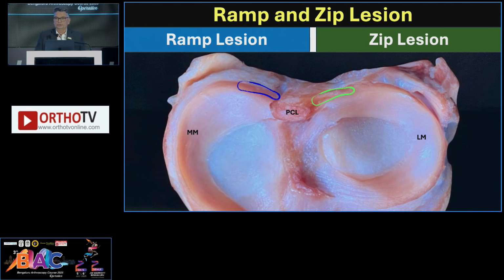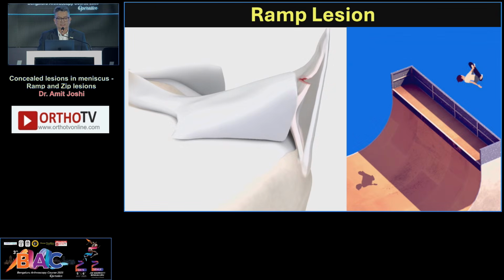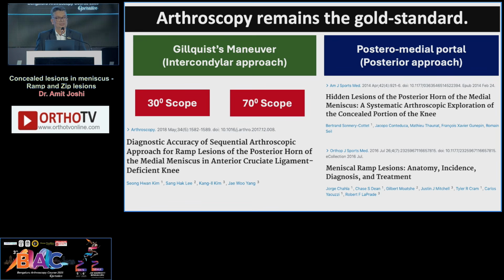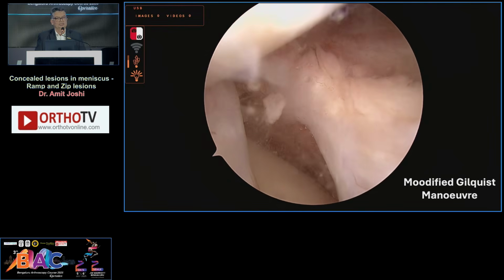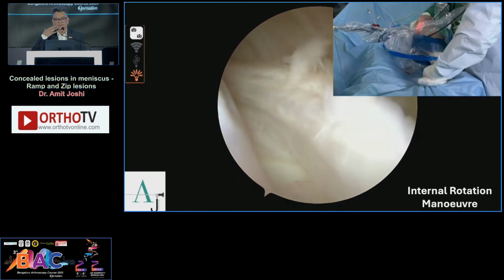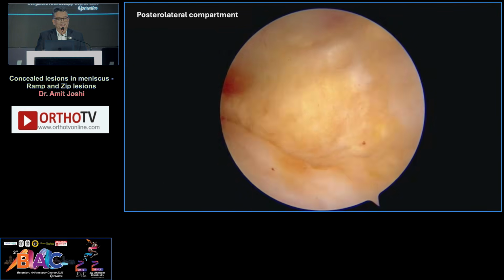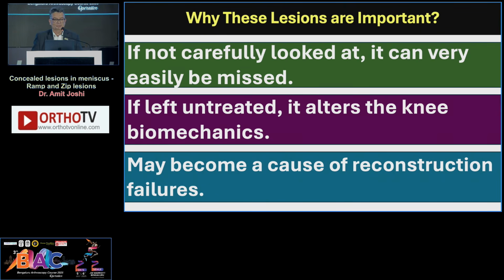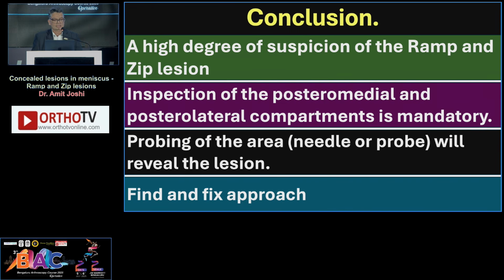BAC 2025 : Concealed lesions in meniscus - Ramp and Zip lesions - Dr. Amit Joshi